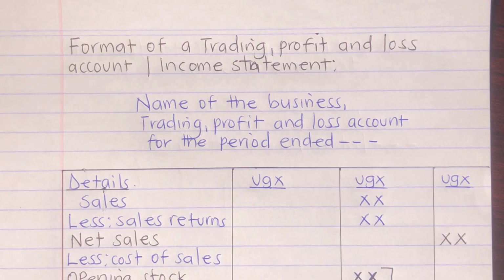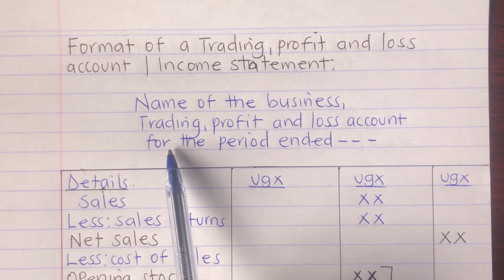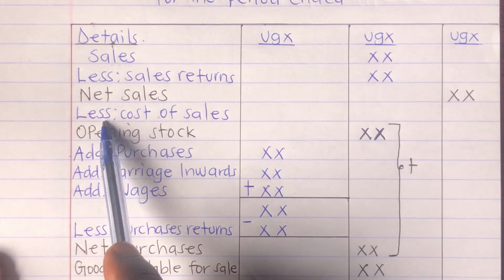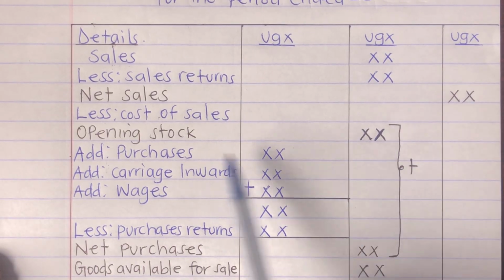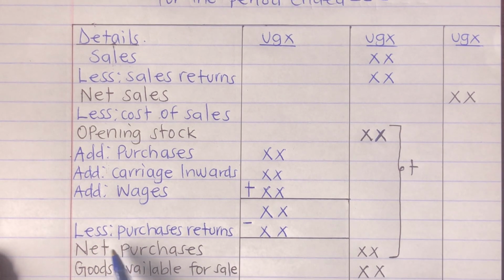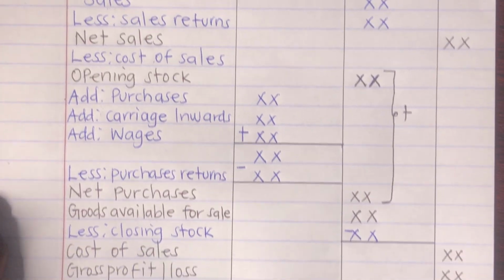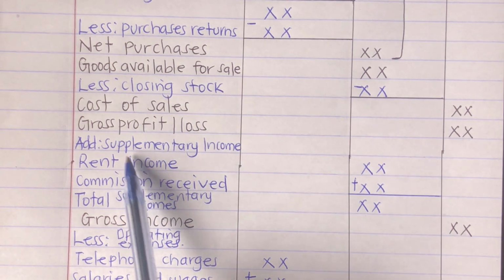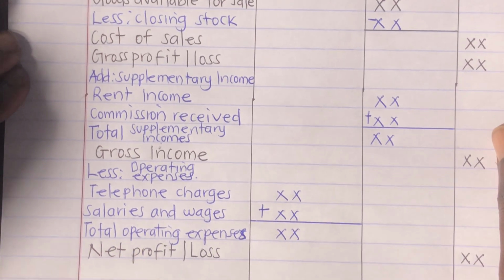FORMAT OF THE INCOME STATEMENT BY TEACHER SHOPPI ERIA